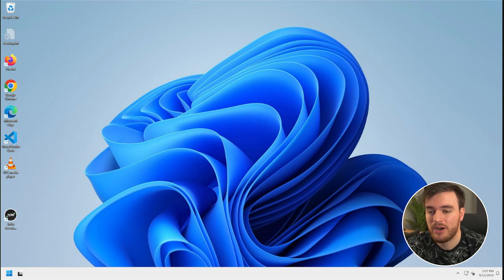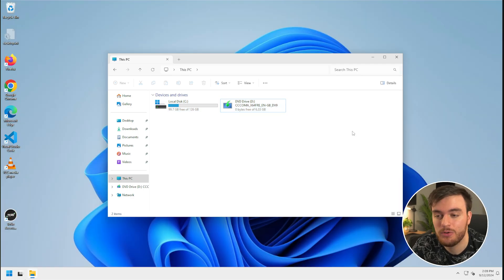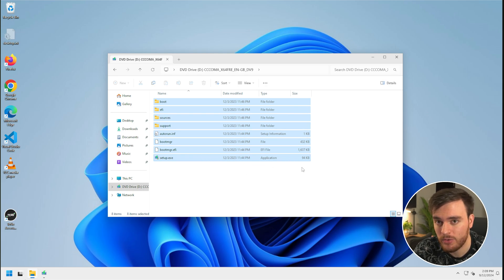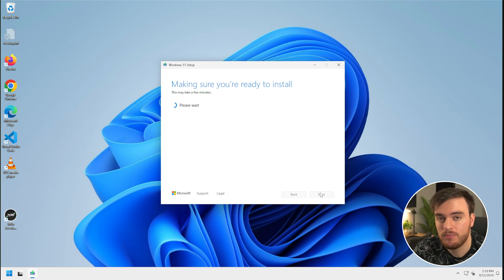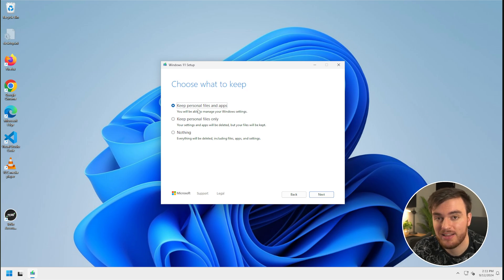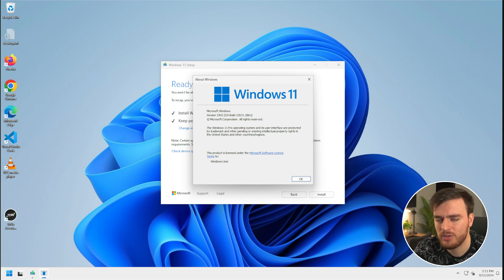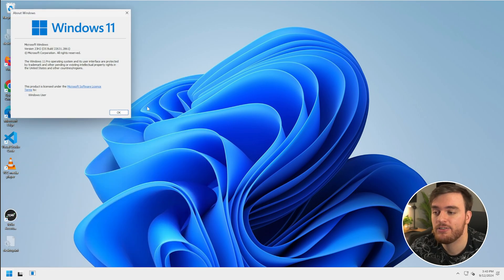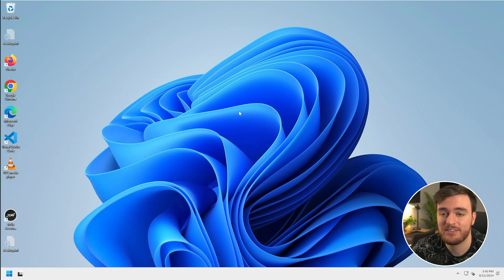Refresh Windows Files | Fix Issues & More | Windows 10/11 Reinstall (Keep Files & Apps)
While there are a few ways to fresh reinstall Windows, this is one of the best: A fresh copy of everything downloaded from Microsoft as an installer ISO, reinstalling over your existing windows - Keeping apps, files and settings - Just fixing broken features and other issues you could be having on your system. Make sure you have a proper robust backup before reinstalling Windows in general!

Timestamps
0:00 - Intro & Important info
0:53 - Download Windows ISO
1:44 - Reinstall Windows (Keeping Files & Programs)